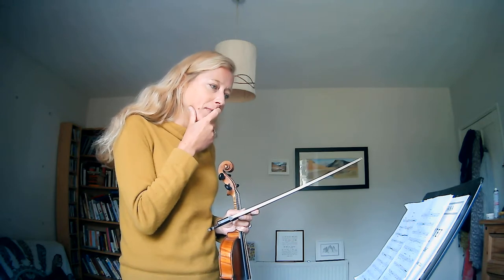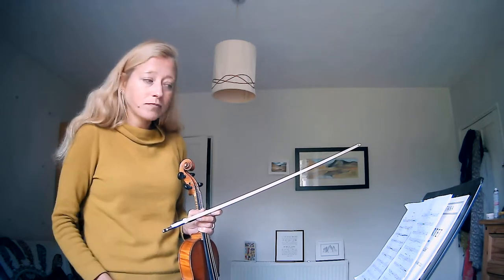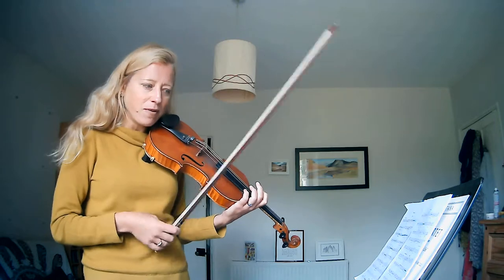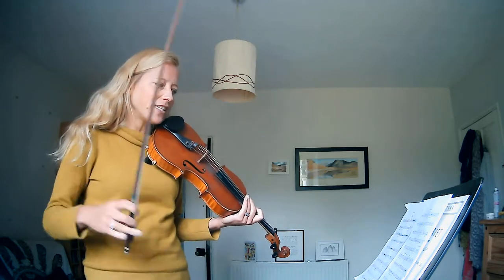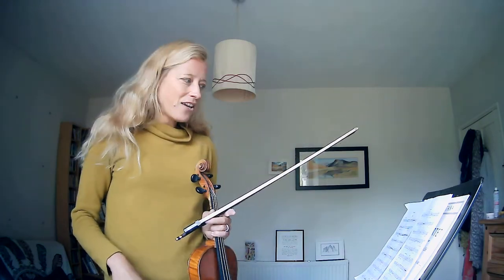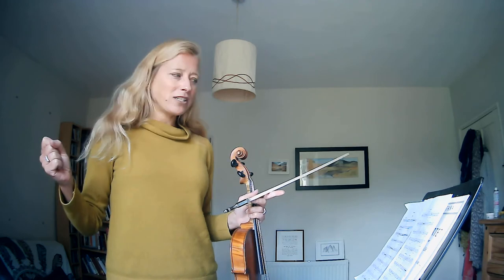Argyle cellos movement 4 presto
Janacek suite Movement 4 whole Cellos